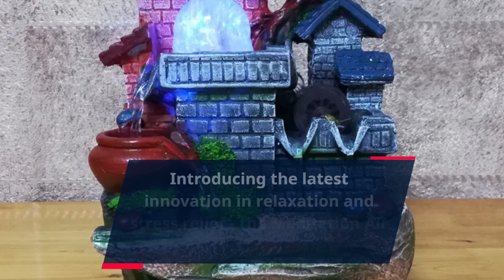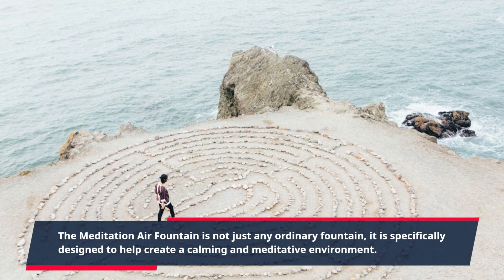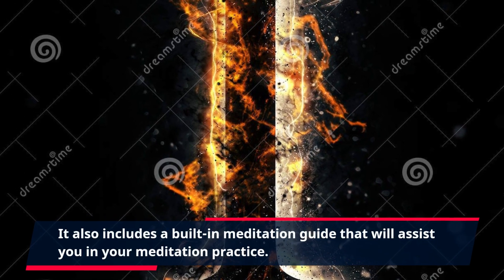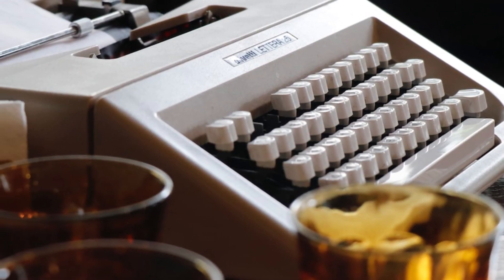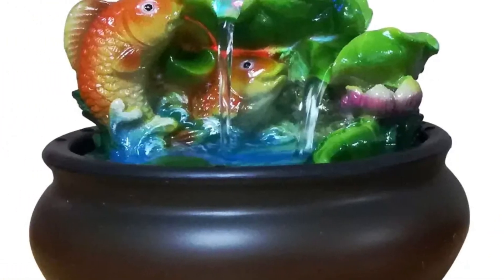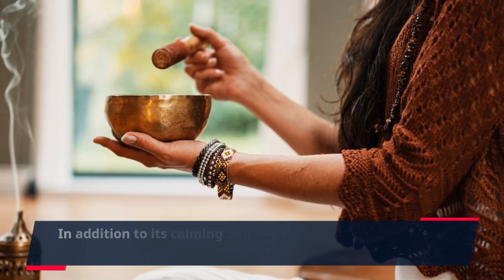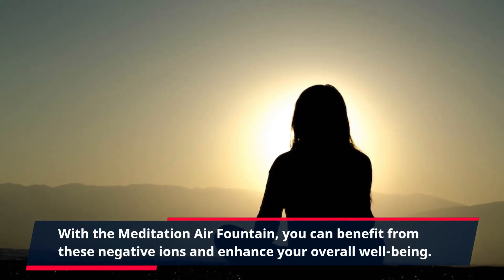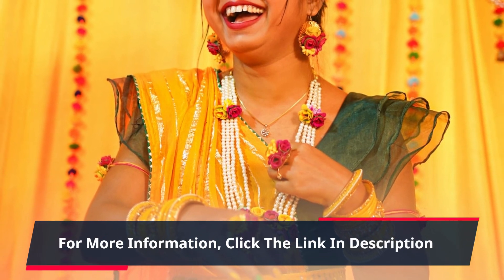"Unleash the Power of Serenity with the Meditation Air Fountain"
Introducing the latest innovation in relaxation and stress relief - the Meditation Air Fountain. This beautiful and serene fountain combines the calming effects of flowing water with the power of meditation to help you achieve a state of peace and tranquility. With its unique design and soothing sounds, the Meditation Air Fountain is the perfect addition to your home or office, creating an oasis of relaxation in the midst of your busy day.

The Meditation Air Fountain is not just any ordinary fountain, it is specifically designed to help create a calming and meditative environment. The fountain produces a gentle flow of water, which creates a peaceful atmosphere and helps to drown out any noise or distractions. As you sit and watch the water flow, you can focus on your breathing and become more mindful of your thoughts, allowing you to let go of stress and tension.

But the benefits of the Meditation Air Fountain don't stop there. It also includes a built-in meditation guide that will assist you in your meditation practice. Simply click on the link in the description and access a variety of guided meditation audios that are designed to help you relax, reduce anxiety, improve concentration, and promote overall well-being. With the combination of the soothing water and the guided meditations, you will be able to achieve a deeper and more meaningful state of relaxation.

This meditation fountain is not only a tool for relaxation, but it also adds a touch of beauty to any room. Its sleek and modern design will complement any decor, making it a perfect addition to your home, office, or meditation space. Its compact size also makes it easy to move around, so you can take it with you wherever you go.

The benefits of incorporating a meditation practice into your daily routine are endless. Studies have shown that meditation can reduce stress and anxiety, improve sleep and mood, boost the immune system, and even increase focus and productivity. With the Meditation Air Fountain, you can easily incorporate meditation into your busy schedule and reap all the benefits it has to offer.

The fountain is also a great tool for beginners who are new to meditation. It provides a peaceful and supportive environment for those who may struggle with clearing their minds or finding a quiet space to meditate. The sound of the flowing water and the guided meditations make it easier to relax and let go of any distractions.

In addition to its calming and meditative effects, the Meditation Air Fountain also has a practical function. The water cascades down the fountain, creating negative ions that have been scientifically proven to boost mood, alleviate depression, and reduce stress. These ions work by balancing the levels of serotonin, a neurotransmitter that affects mood, appetite, and sleep. With the Meditation Air Fountain, you can benefit from these negative ions and enhance your overall well-being.

Say goodbye to stress and hello to peace and tranquility with the Meditation Air Fountain. It's easy to use, aesthetically pleasing, and provides multiple benefits for your mind, body, and soul. So why wait? Take a step towards a more peaceful and mindful life today.